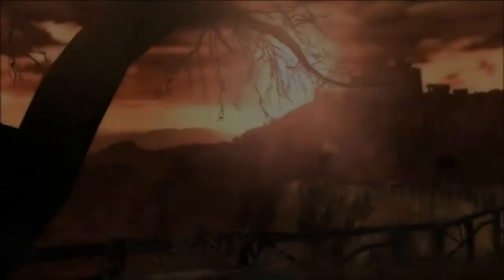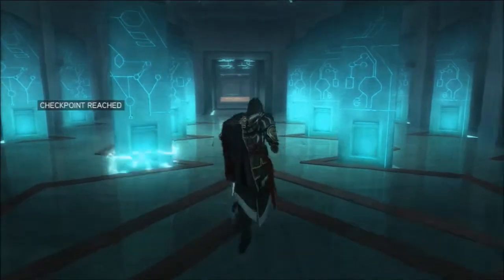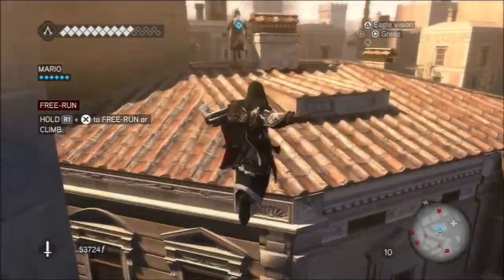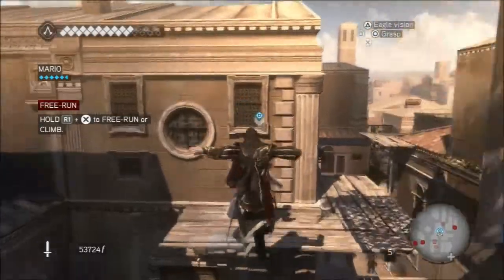Platinum Guide!! Assassin's Creed Brotherhood